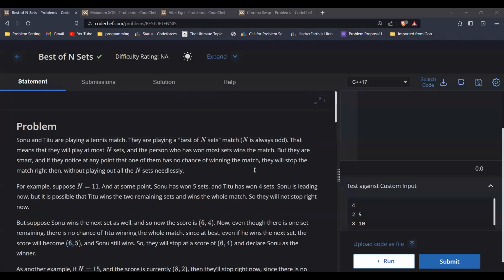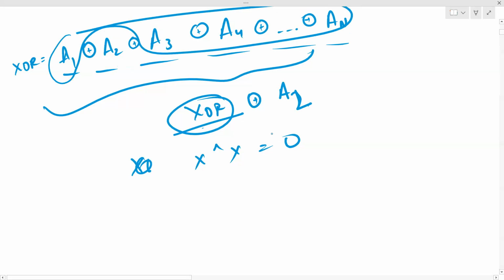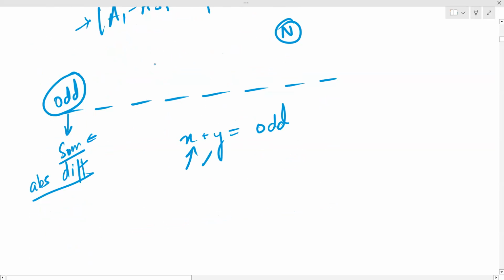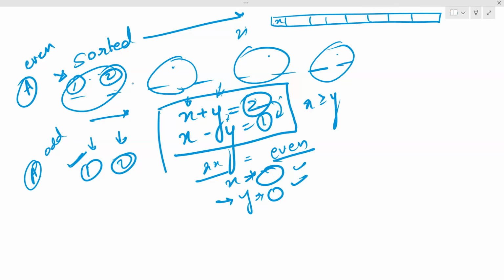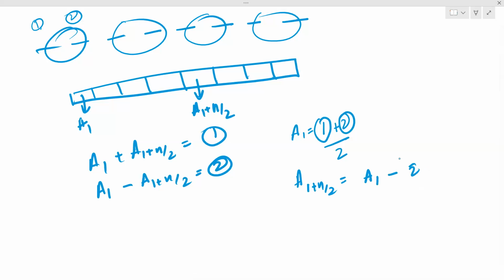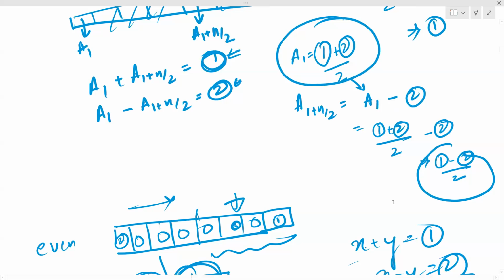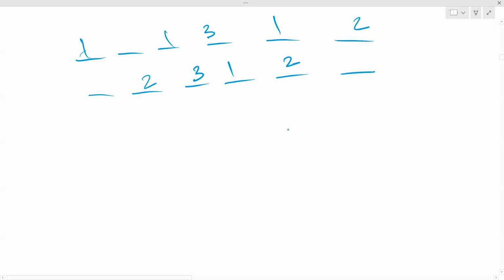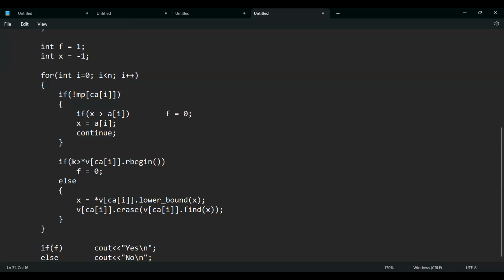Codechef Starters 109 | Video Solutions - A to D | by Ankit Ghildiyal | TLE Eliminators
Timestamps:-
0:00 Problem A
2:39 Problem B
5:25 Problem C
21:32 Problem D